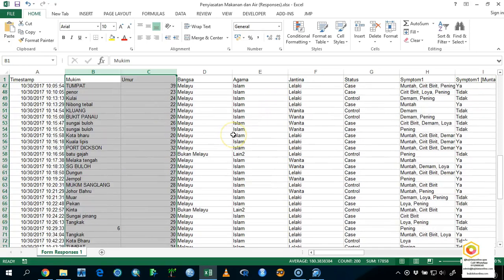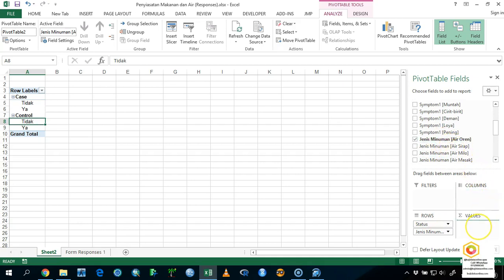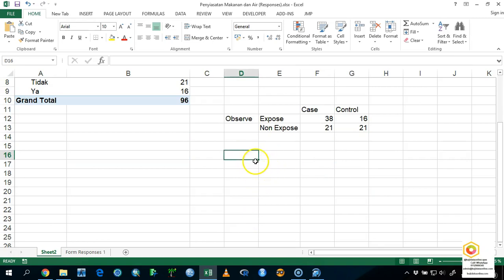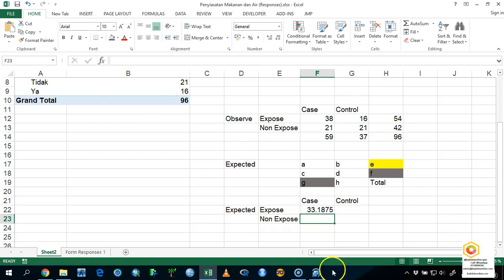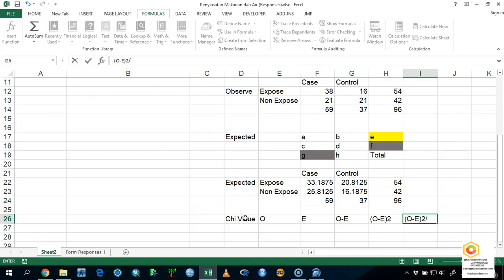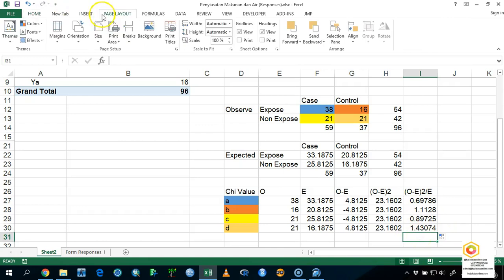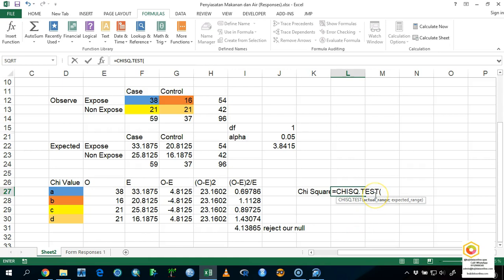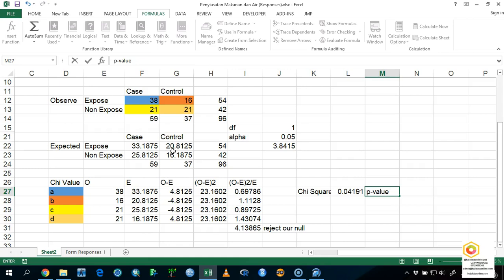Performing a chi square test using excel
This video explain the analysis of data for chi square using the MS Excel. This video consists of detail explaination of the chi square algorithm within the MS Excel. This video also describe the process of validating your chi square values using ststcal software.

Learning SPSS For Free
Kajidataonline